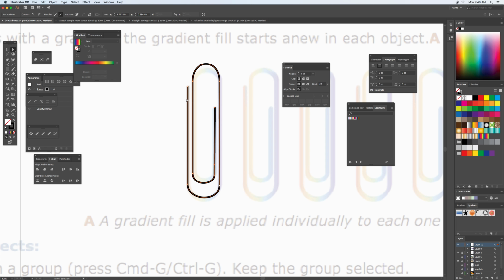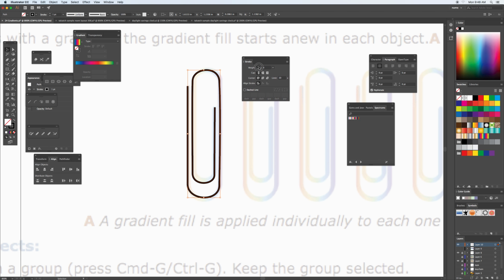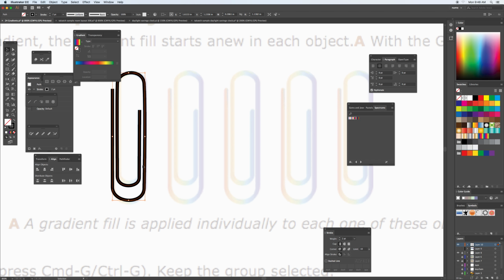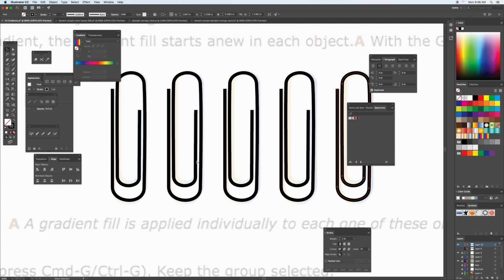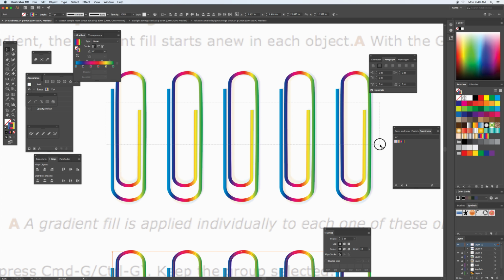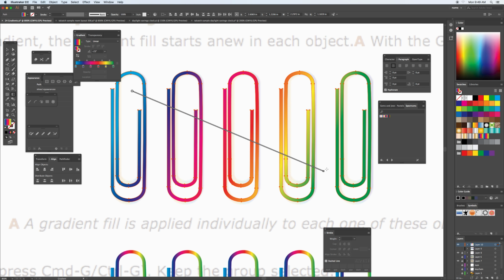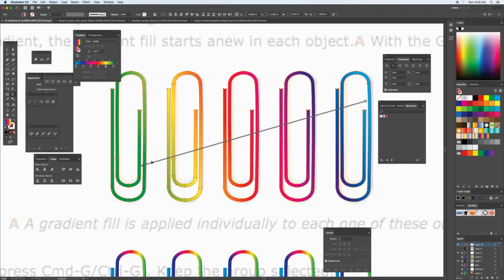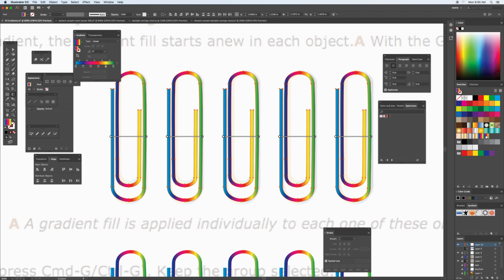Spreading a single gradient across multiple objects